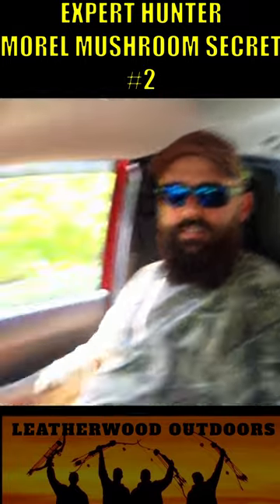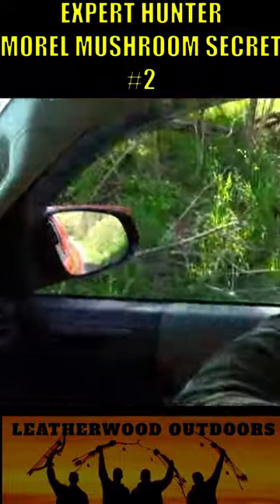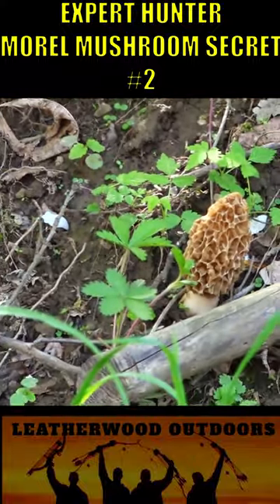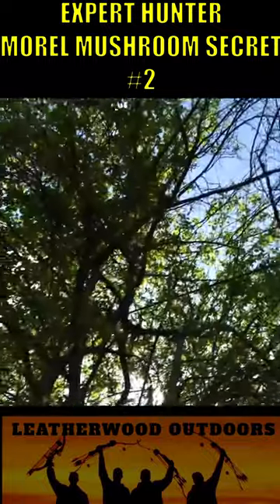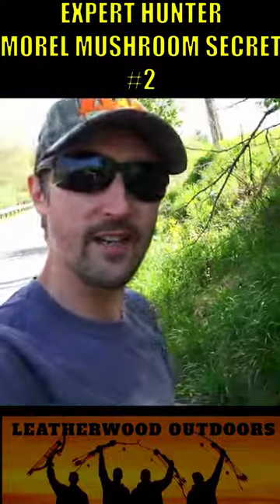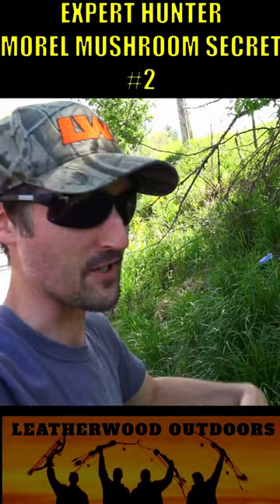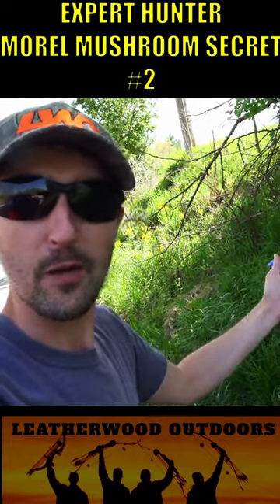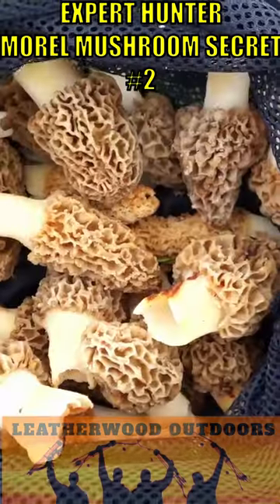EXPERT MOREL HUNTER SECRET REVEALED - HOW TO FIND MORELS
Morel Mushroom Hunting Tip 2024

Editing software
Rifle Deer Hunting Gear
Ice Fishing Gear
Flintlock Hunting Gear
Bow Hunting Gear
Snake Hunting Gear
Mushroom Hunting
Bee Keeping Gear